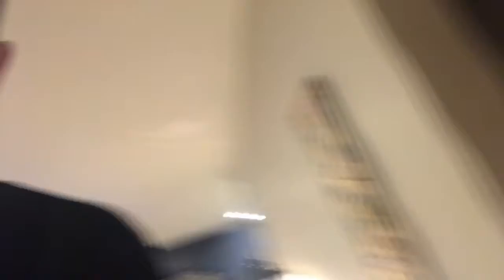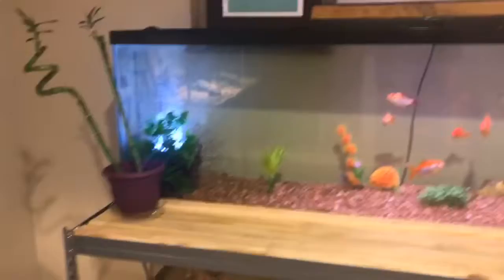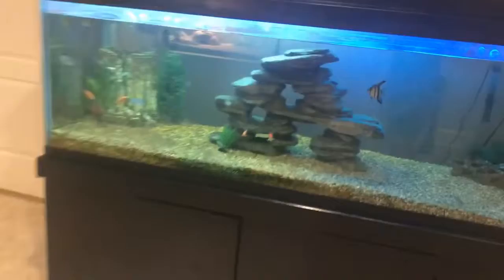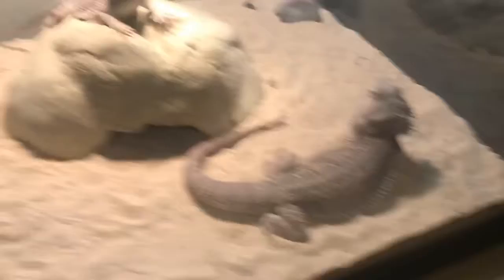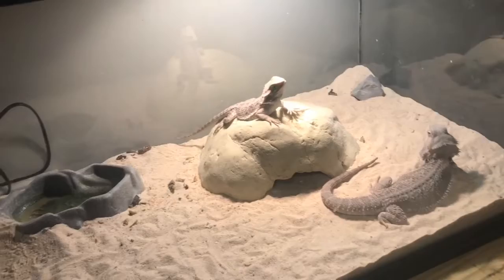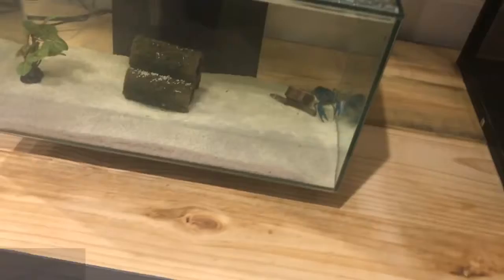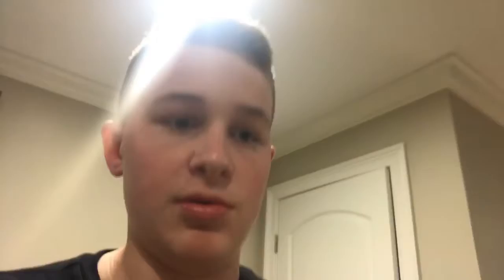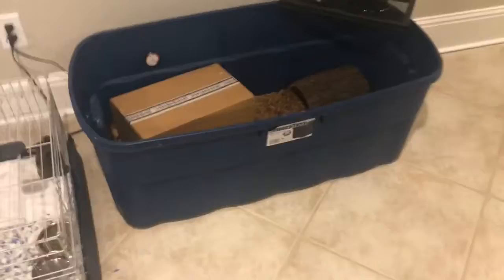Pet room tour 2020